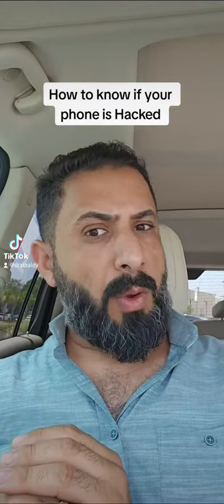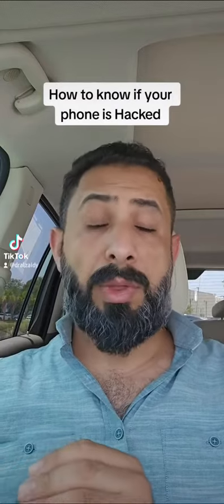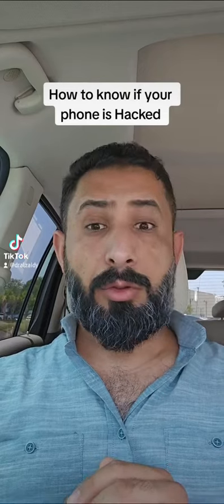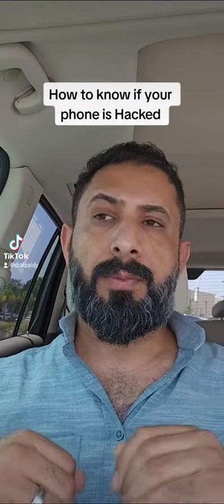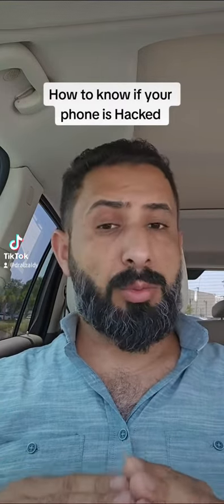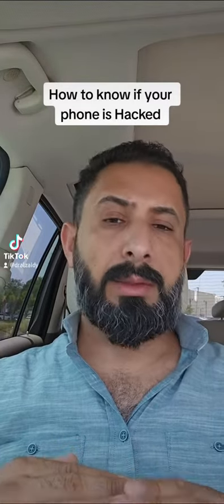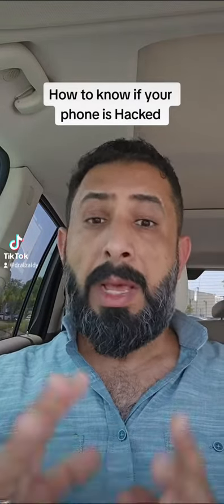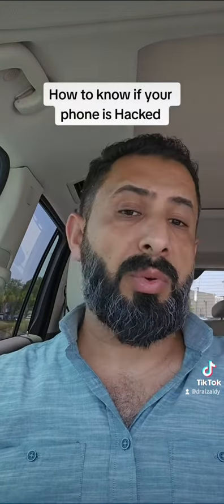how to know if your phone is hacked